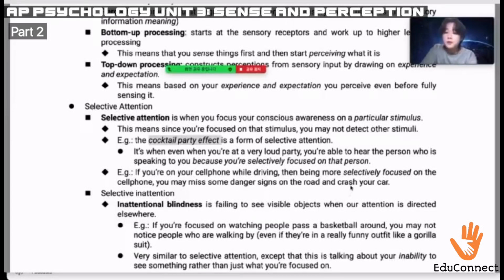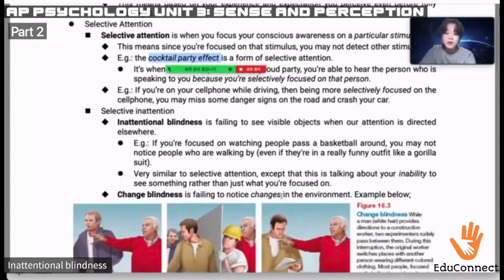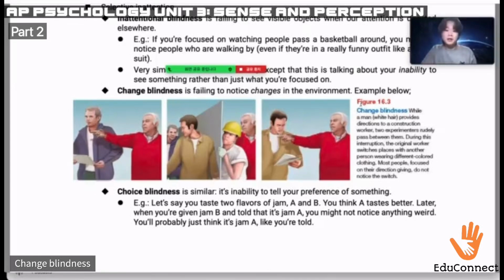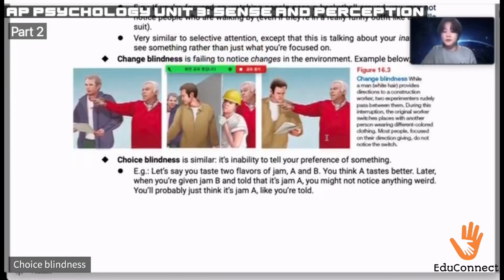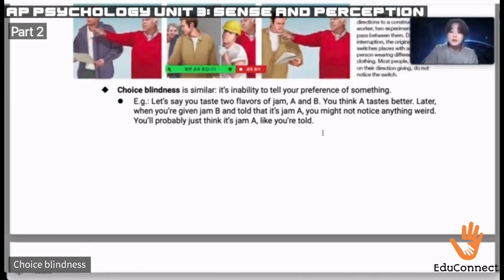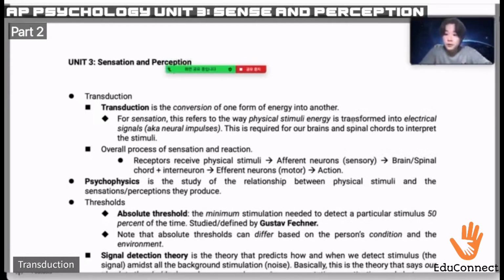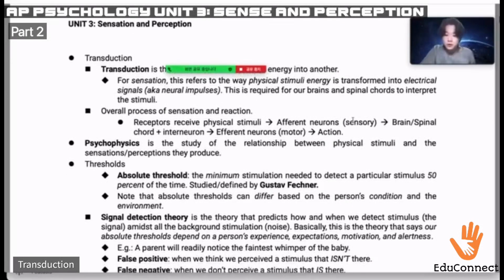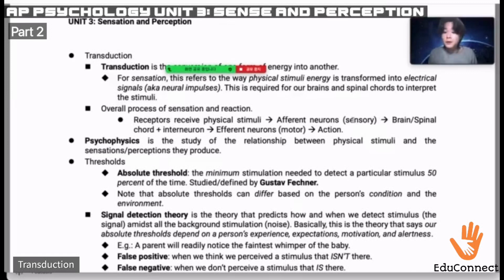Liam’s AP Psychology Unit 3: Sensation and Perception Part 2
In this video, Liam delves into the foundational concepts of Sensation and Perception in AP Psychology Unit 3. Covering topics such as Selective Attention, Transduction, and Psychophysics, he provides an insightful online lecture to enhance understanding in this crucial area of psychology.